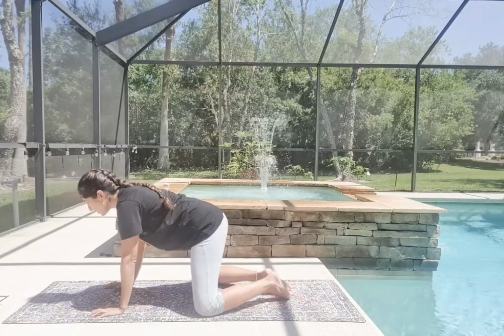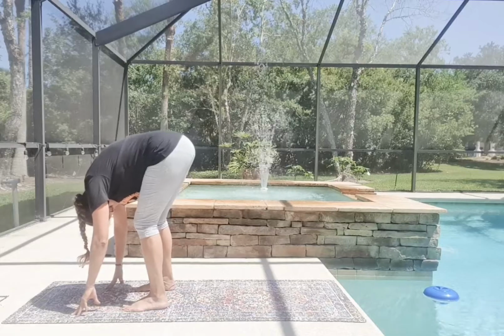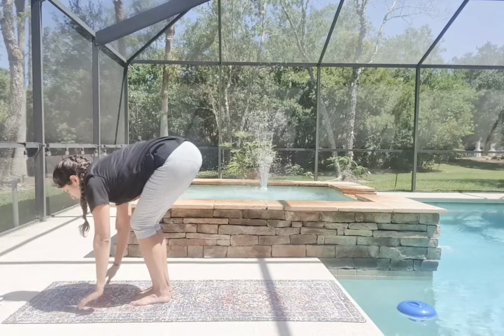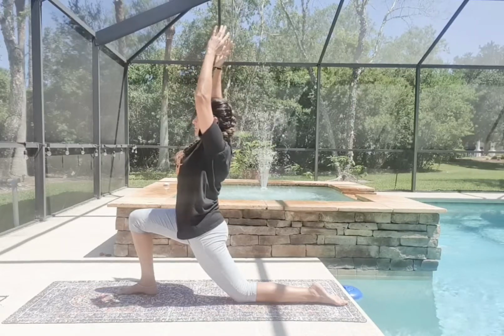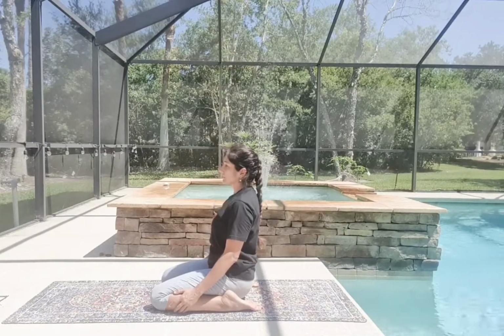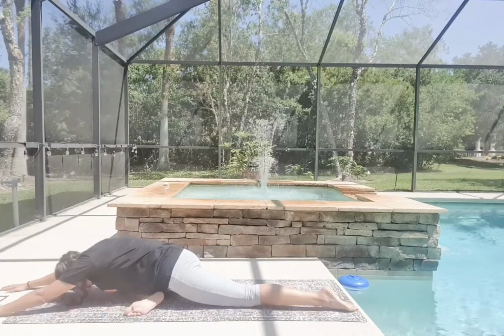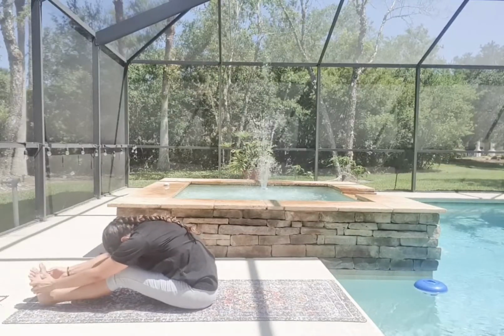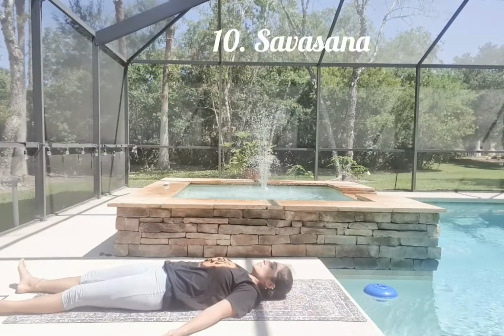YOGA FOR ROOT CHAKRA | MEDITATE WITH SHEFALI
Root Chakra; Muladhara Chakra is the first chakra in the sequence of seven Chakras.  Mula which means "Root", is our body's root.

The element of root chakra is Earth.  It is located in the area of our coccyx between the anus and the perineum, near the base of the spinal column. Like a tree with weak roots that wobbles and can't grow strong, if our roots are weak, we will always feel misaligned and insecure.

The Yoga asanas (poses) practised in this video help to stabilize the core (root).  These asanas help in restoring the balance to make us feel secure, safe and help us regain self confidence.

Most of all, they help us overcome our deepest fears that lead to severe anxiety.  Fear also comes in the way of future successes. For example, when we want to try something new, the fear of things not working out comes in the way.  The energy that is created by the efficacy of these yoga asanas help by improving our quality of life.

Strongly recommend that you consult with your physician before proceeding with the Yoga asanas.

NAMASTE!!